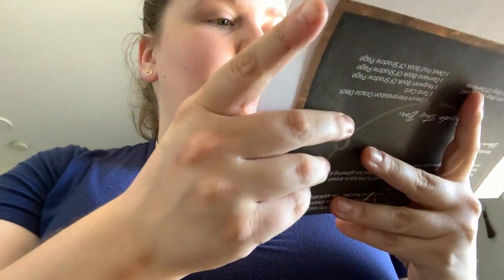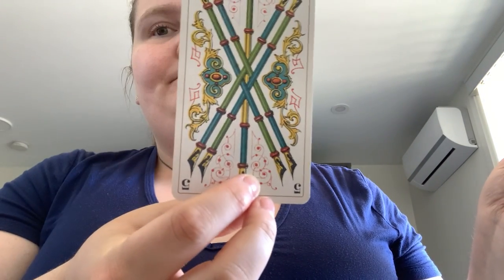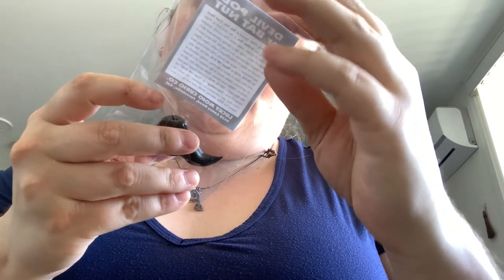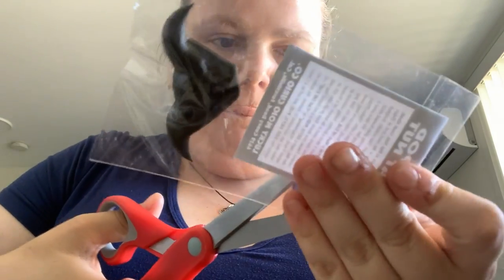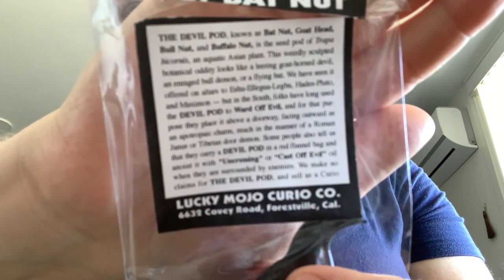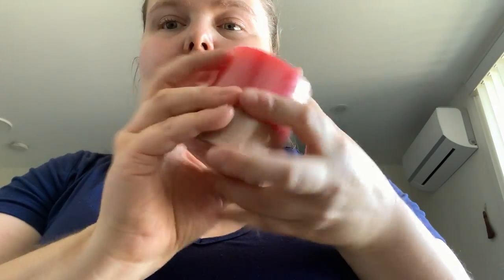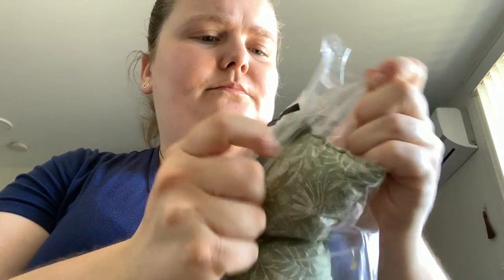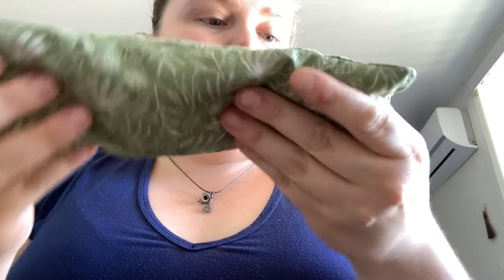June 2022 witches box